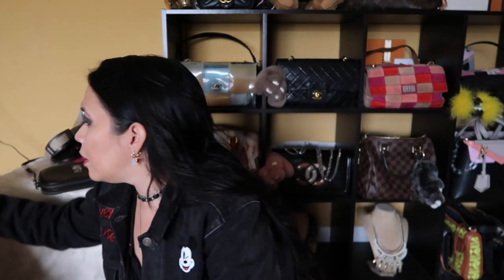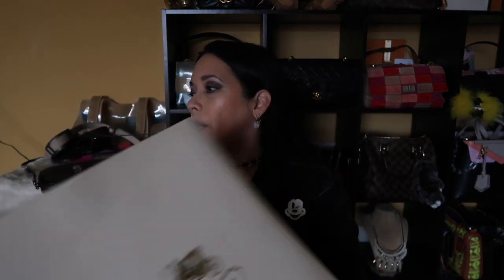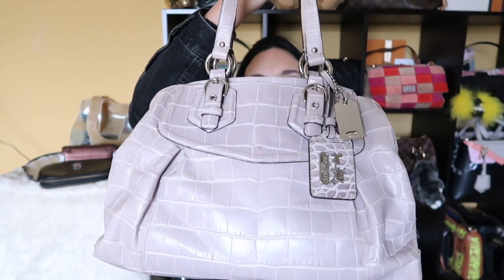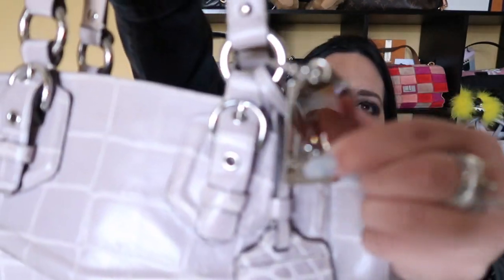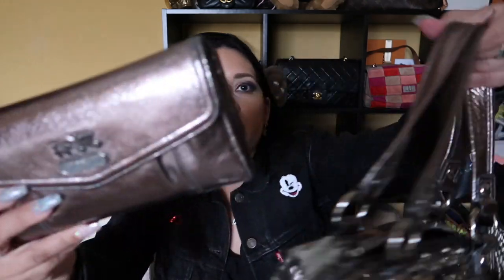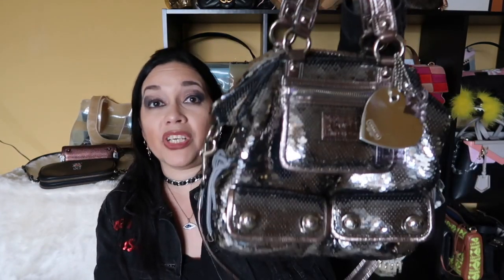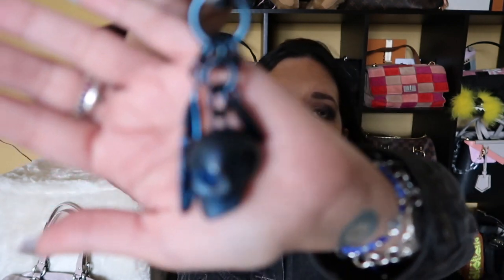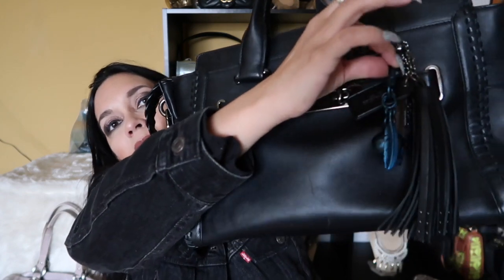Coach Handbag Collection 2020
My Coach Collection 2020

This video was recorded before the virus outbreak in the US. Please stay safe!!!